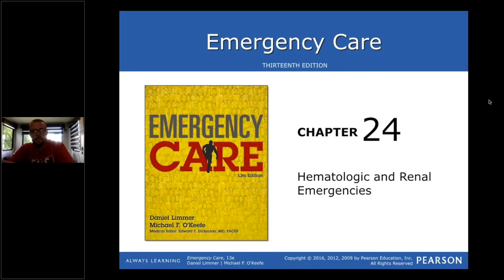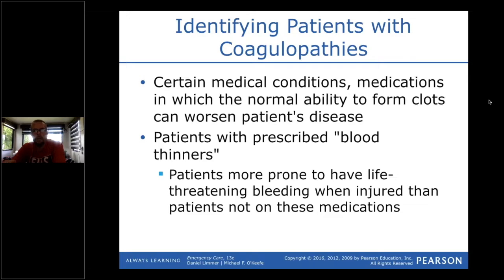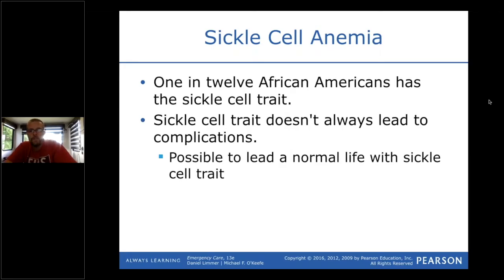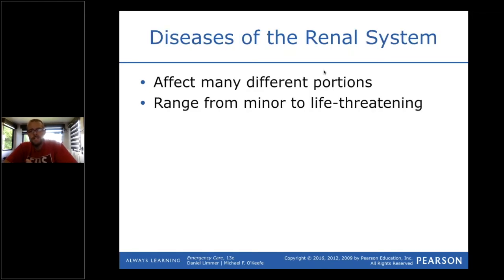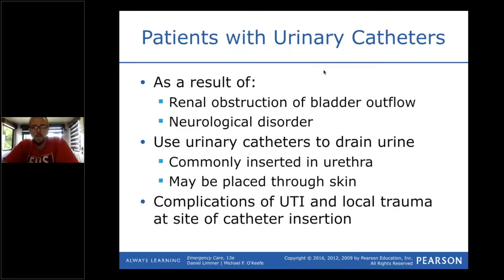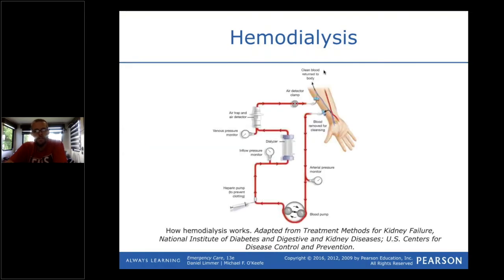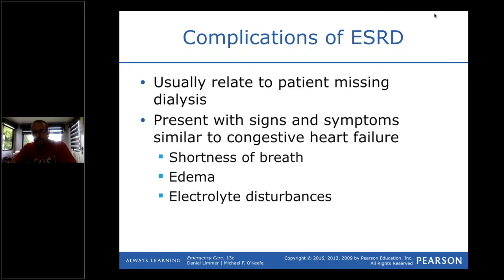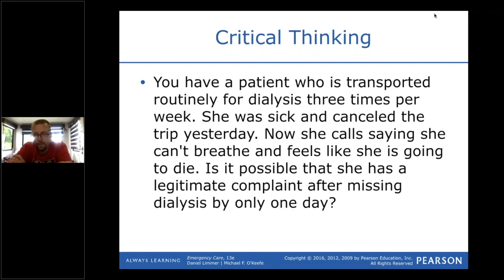EMT Chapter 24 Hematologic and Renal Emergencies